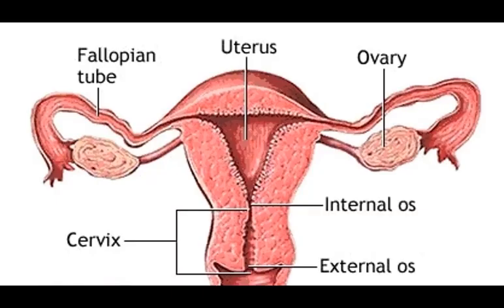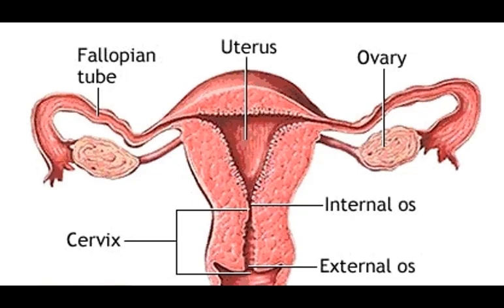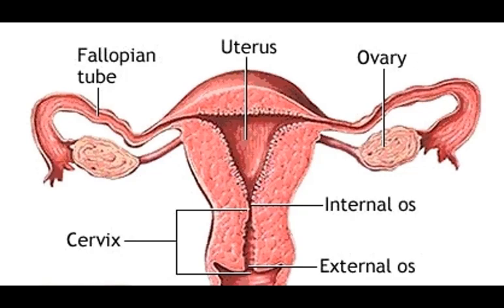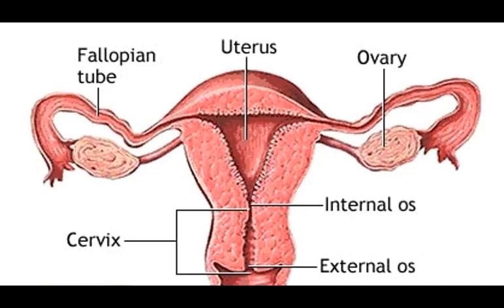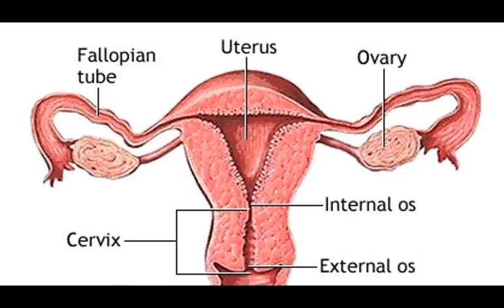What Does the Cervix Do? The Cervix's Role in Female Reproduction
What Does the Cervix Do?
Learn More About the Cervix's Role in Female Reproduction. Women typically talk about the cervix in relation to childbirth, or in relation to having a Pap smear. However, many are unaware of what the cervix is and how it functions. Find out more about how the cervix plays an important role in the female reproduction system.
What You Need to Know About Your Cervix
The cervix is the lower portion of the uterus.
It is approximately two inches long, and it's tubular in shape.